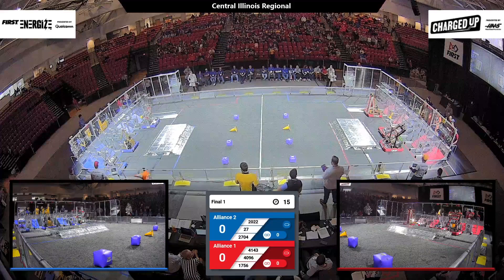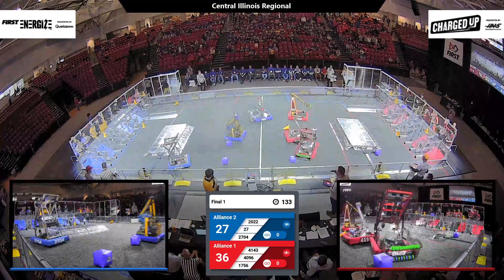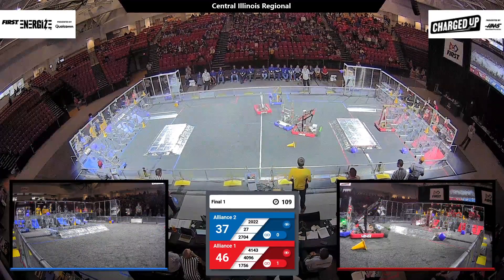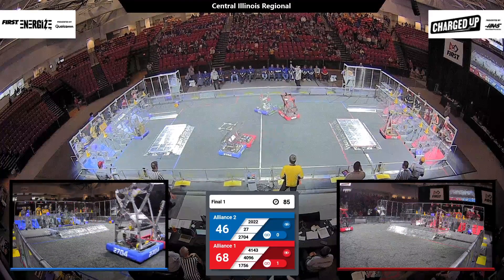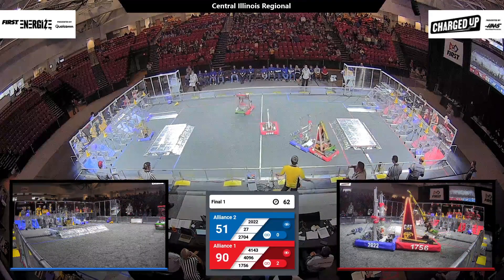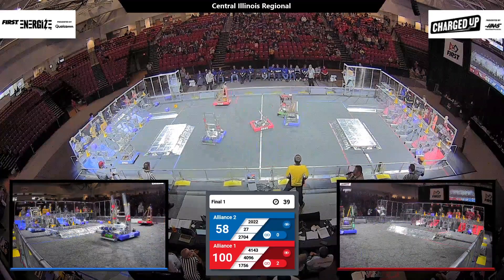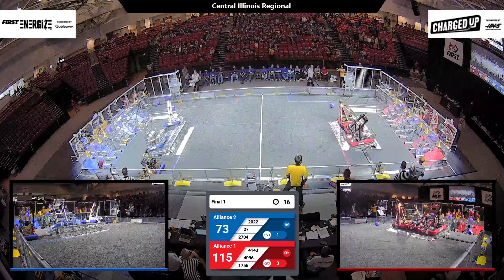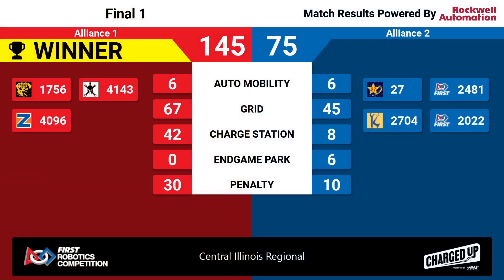Final 1 - 2023 Central Illinois Regional